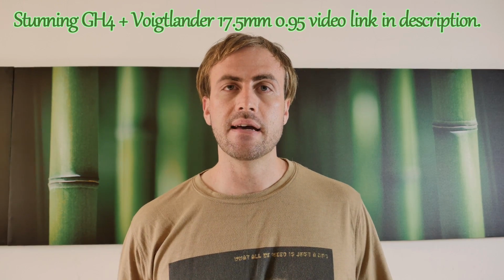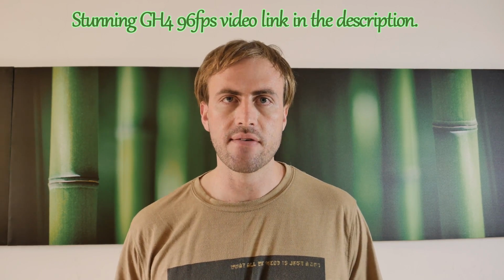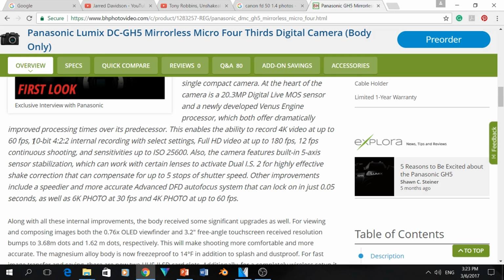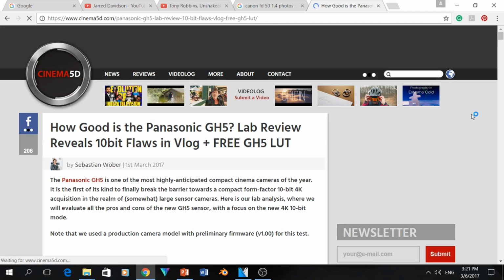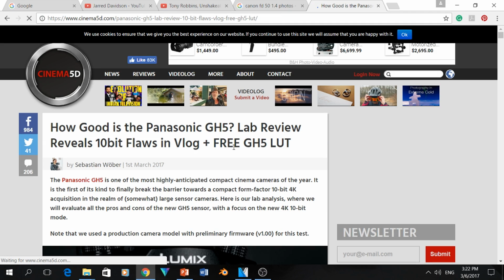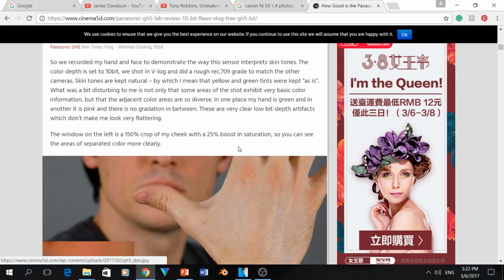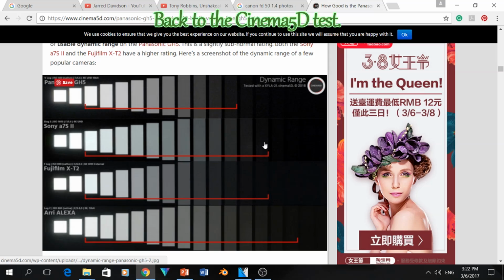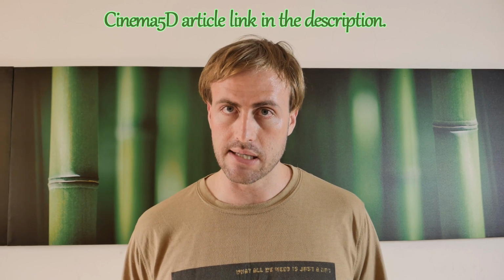Why I Won't Cancel My Panasonic GH5 Preorder? Is Cinema 5D Wrong? How Good is the Panasonic GH5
Correction at 3:20 According to EOSHD, the problem might BE causing the macroblocking.

See the EOSHD article above for more info. Essentially he believes the issue is compression, not bit depth. The firmware update in April should solve the problem. The initial firmware looks like it will be the same as the one used in the Cinema5D test.